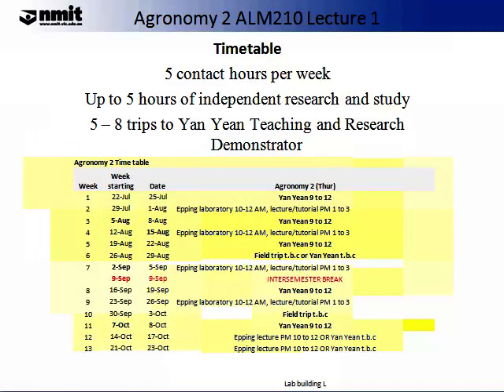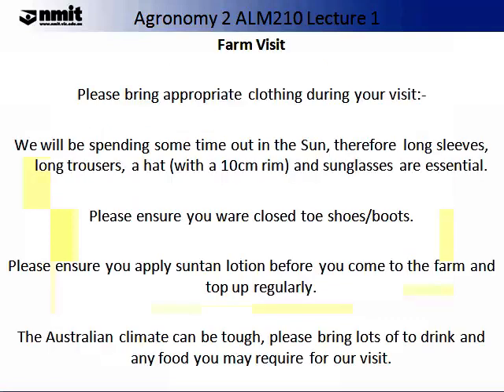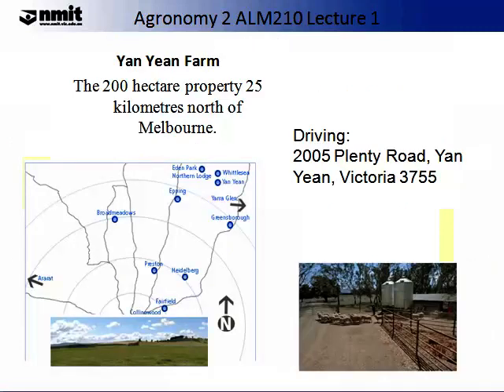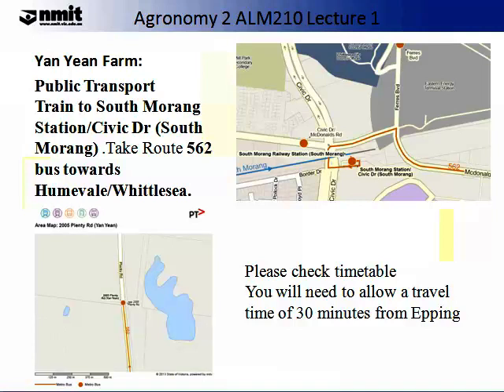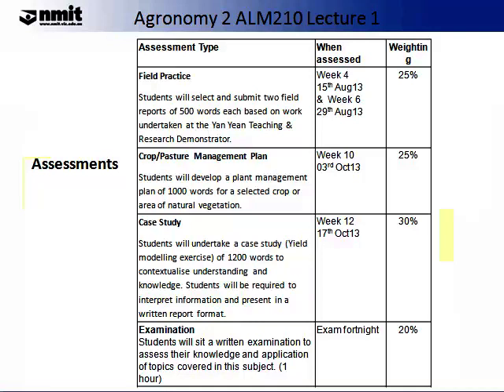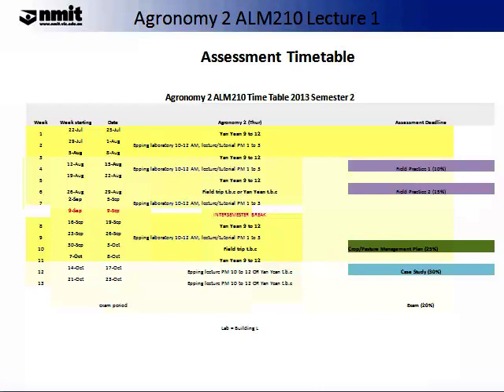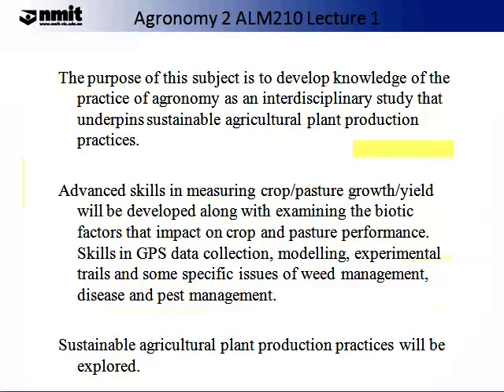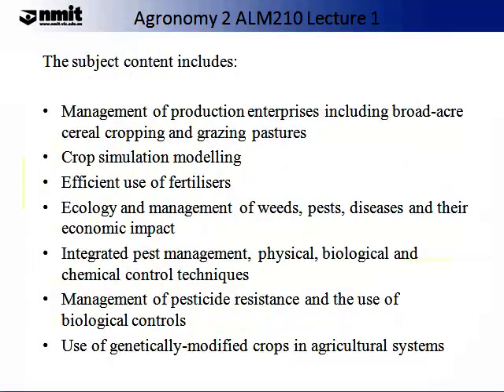Agronomy 2 ALM210 Lecture 1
This is lecture 1 an introduction and overview of Agronomy ALM210. This subject is part of the Agricultural degree offered at NMIT.